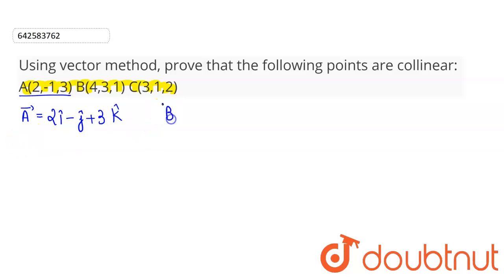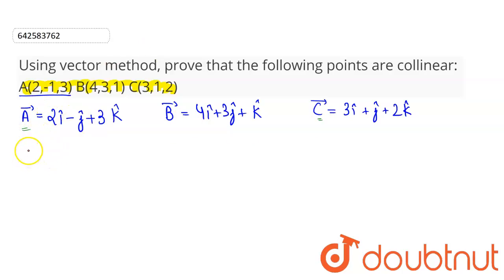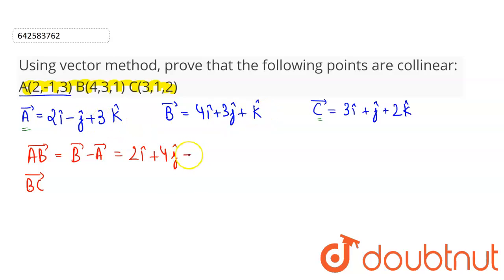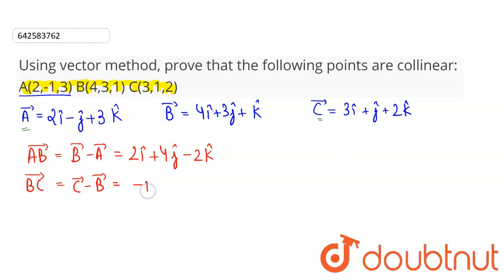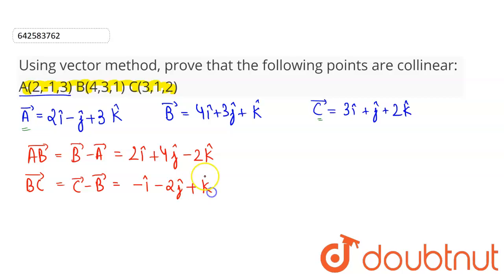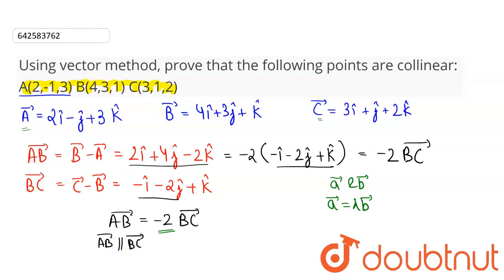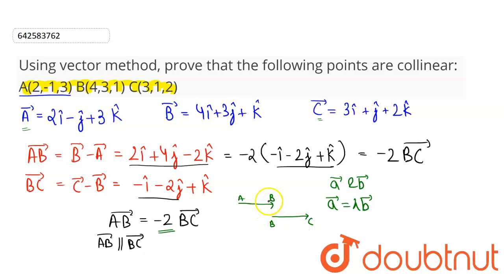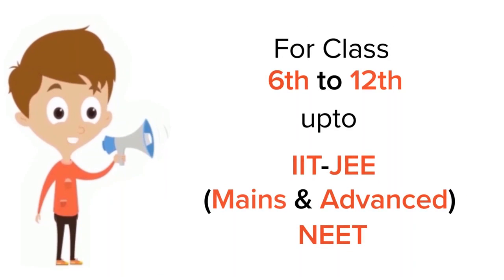Using vector method, prove that the following points are collinear: \nA(2,-1,3) B(4,3,1) C(3,1,2...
Class: 12
Subject: MATHS
Chapter: ALGEBRA OF VECTORS
Board:CBSE

👉 Have Any Query? Ask Us.